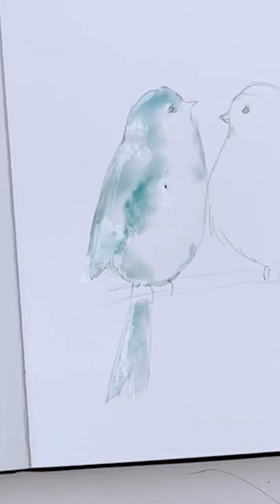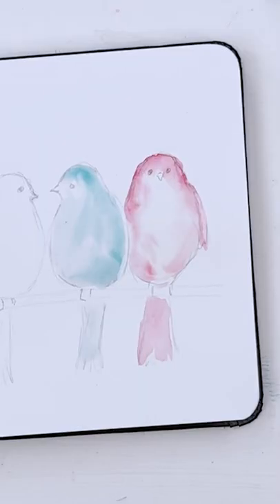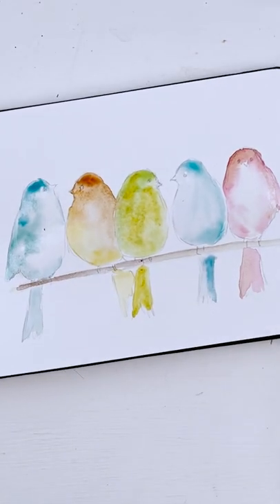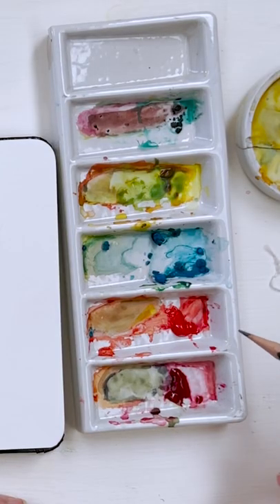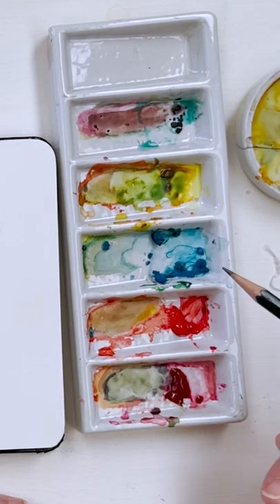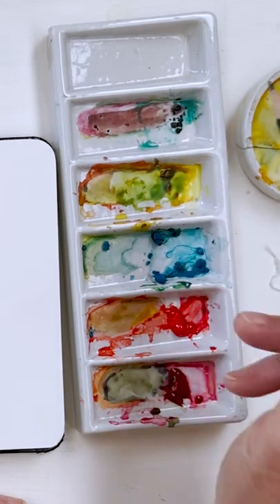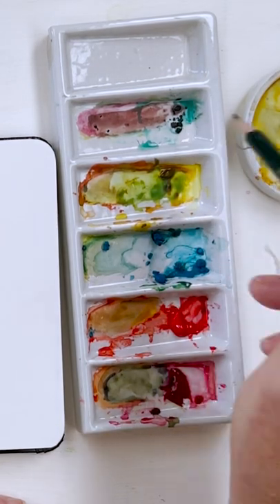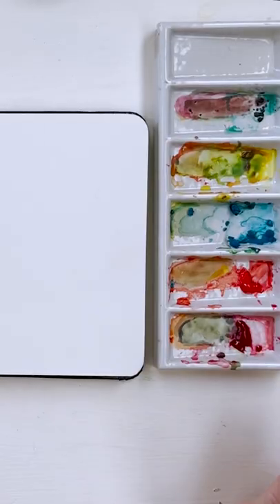How to Paint Cute and Colorful Watercolor Birds - Timelapse Preview of Realtime Tutorial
Here's a quick and easy relaxation exercise to warm you up to painting again after a break at the beach! Five adorable little birds waiting to adorn someone's birthday card! Happy Painting!